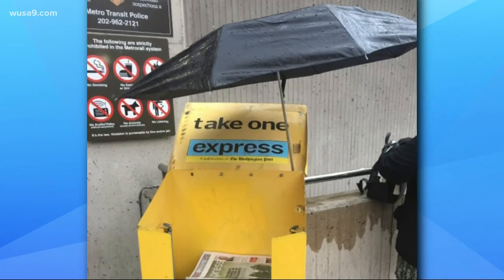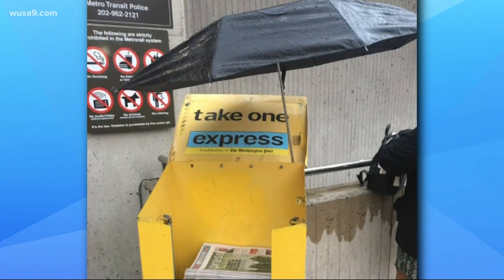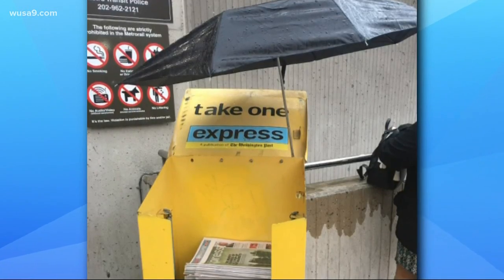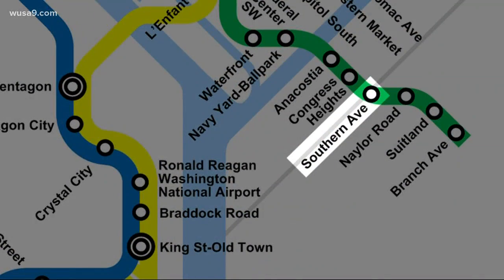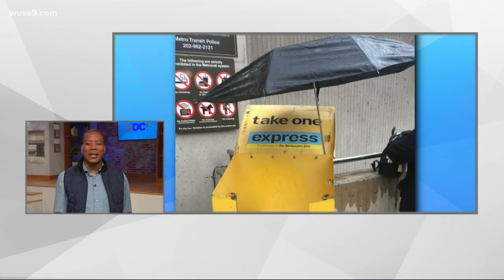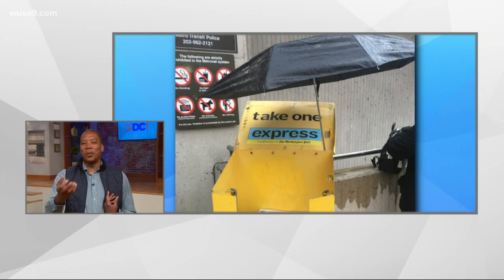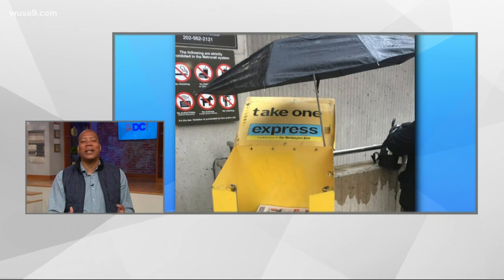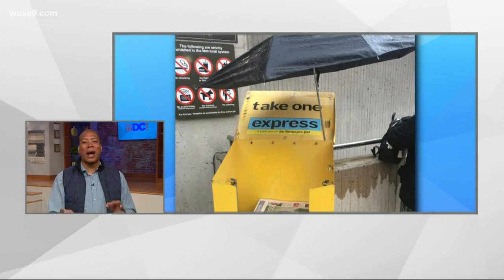Most DC Thing: Umbrella protecting Express paper in DC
Only in DC will you see an umbrella protecting a paper.